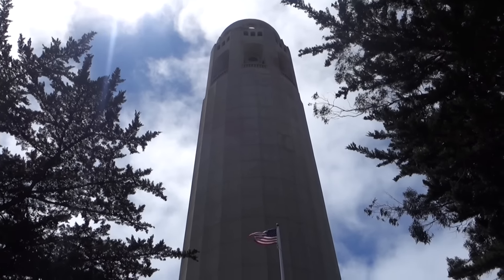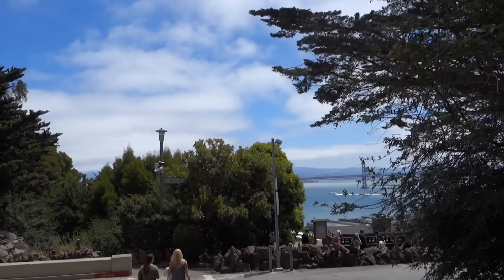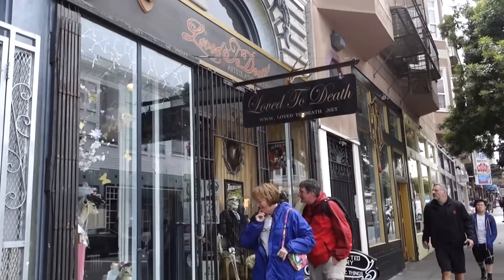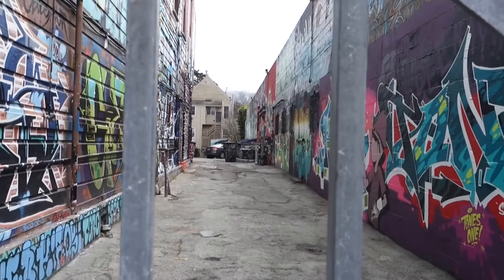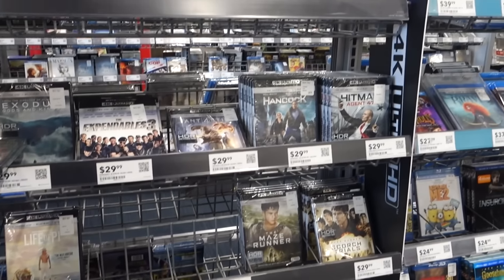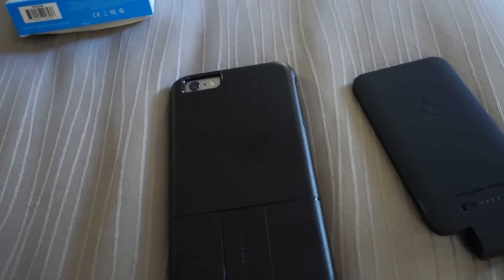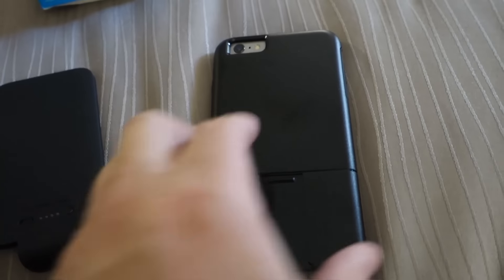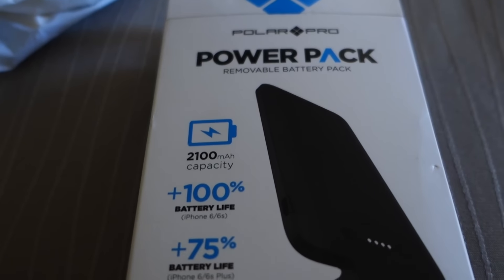Behind the closed DOORs July 8 2016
In todays episode we visit Coit tower, the Mission and Lombard street in San Francisco and. a really cool iPhone case with a connection system.